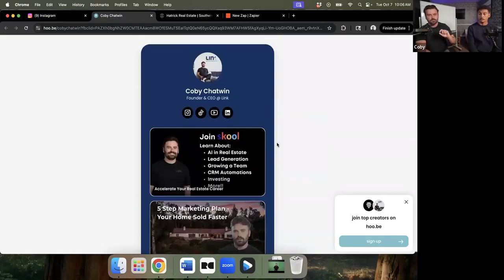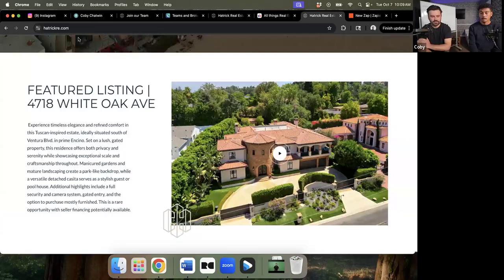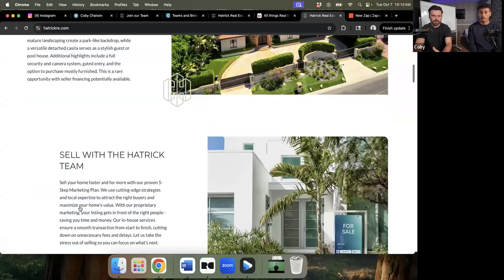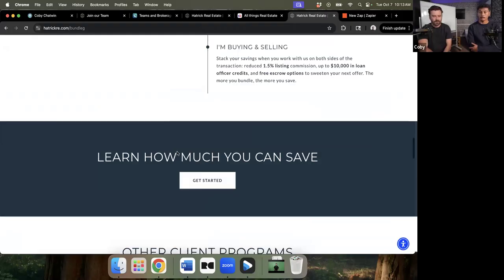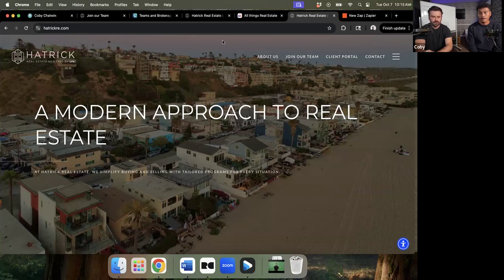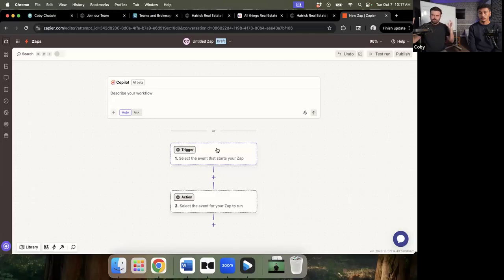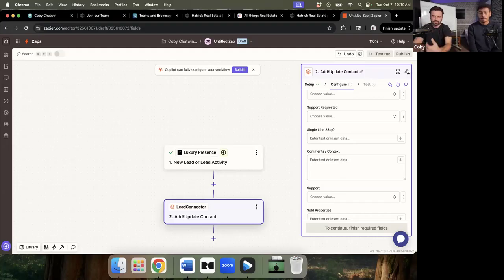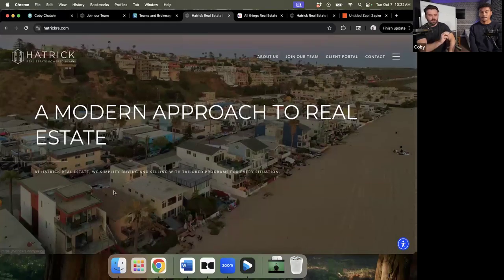How to Turn Social Media Views Into Leads | Real Estate Website & Funnel Training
In this Tuesday Training, we break down why every real estate agent needs a strong website and a clear conversion funnel. Learn how to take the traffic you’re already generating on social media and turn it into real leads through your website.

We’ll cover:
- Why your website is your most powerful marketing tool
- How to funnel followers from social media to your site
- Tips for optimizing landing pages that actually convert
- How to track, nurture, and close leads effectively

Whether you’re just starting out or refining your digital strategy, this session will help you build a system that works while you sleep.

To explore more resources and gain access to exclusive content, visit our Skool community